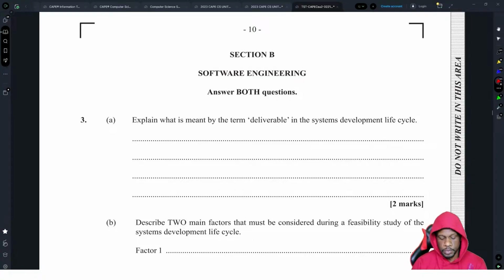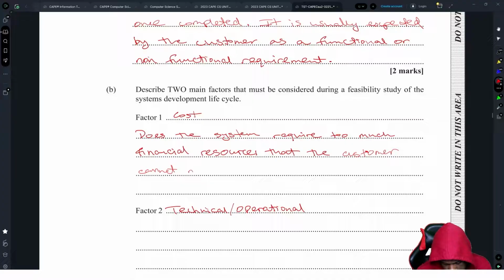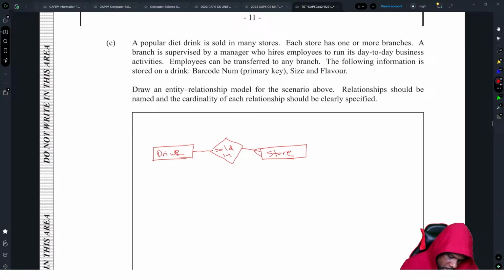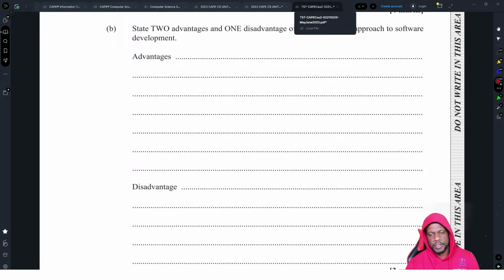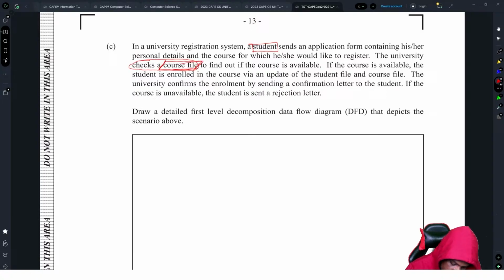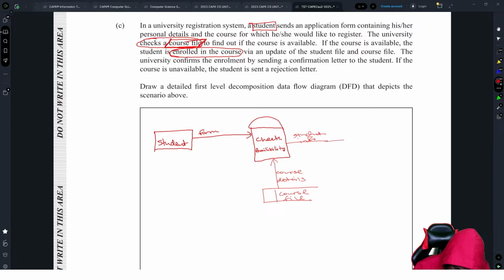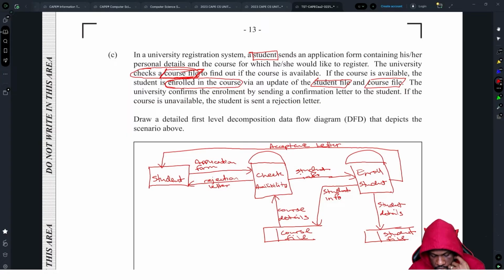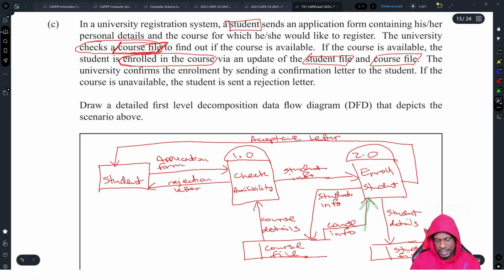CAPE CS: June 2023 Unit 2 Module 2 Full Solution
0:00 - Introduction
0:53 - Question 3A
1:58 - Question 3B
4:37 - Question 3C
5:54 - Question 4A
6:57 - Question 4B
9:12 - Question 4C